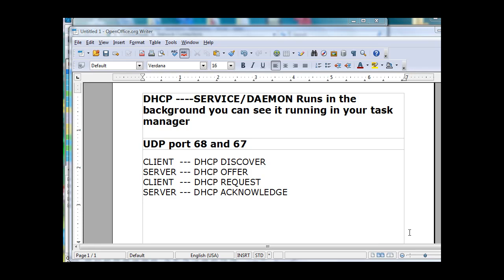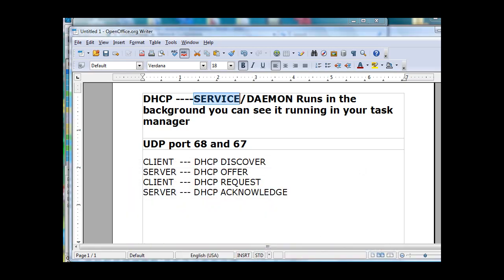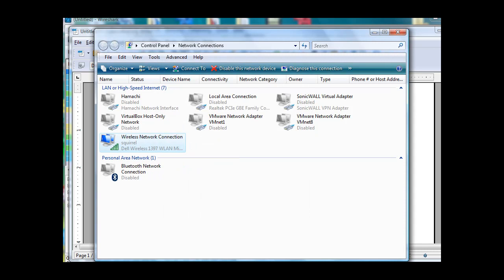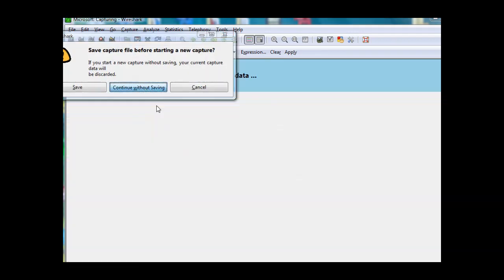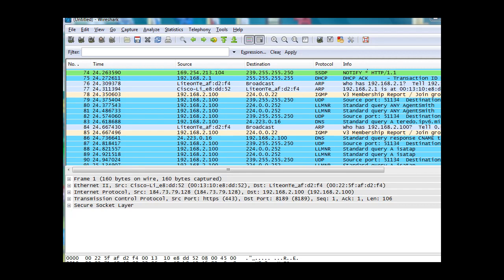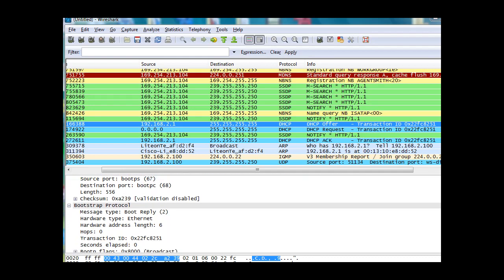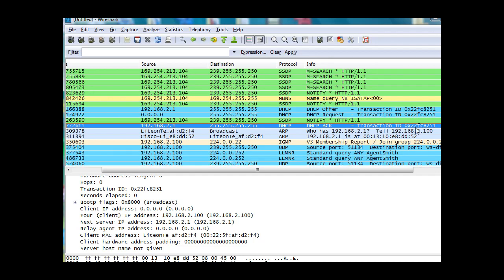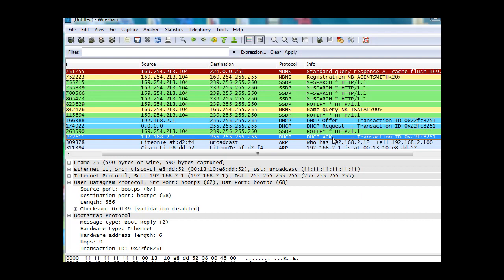The DHCP process in Wireshark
The process of obtaining an IP address through DHCP as seen through Wireshark -